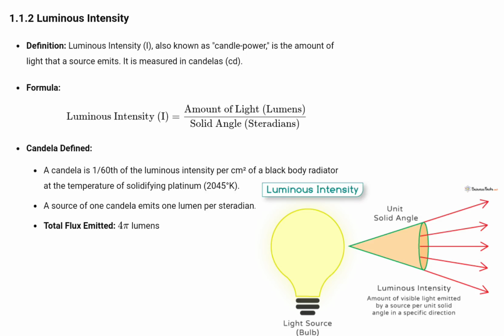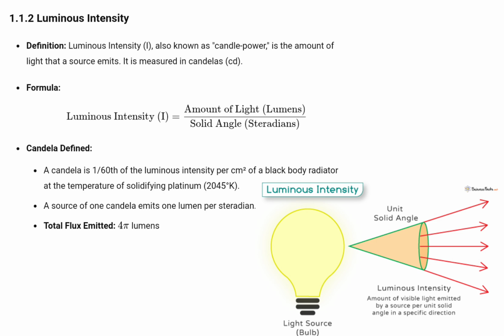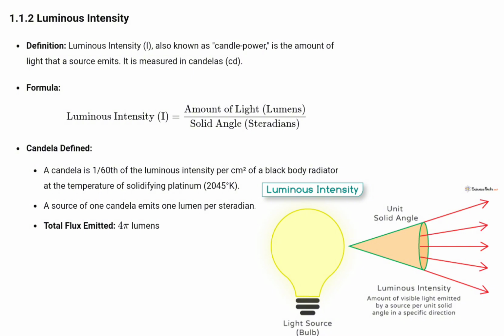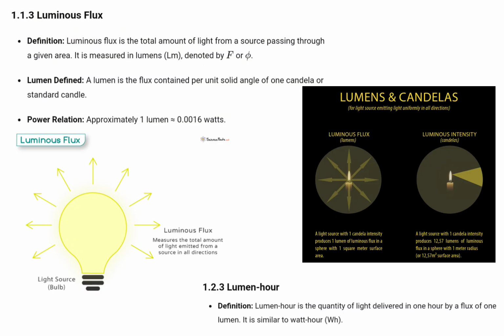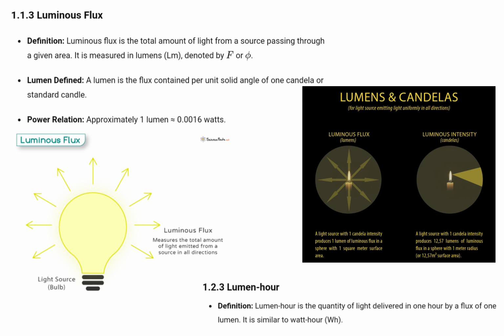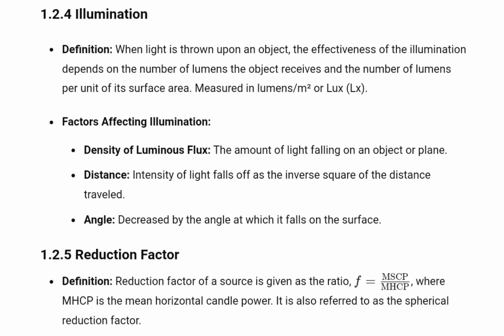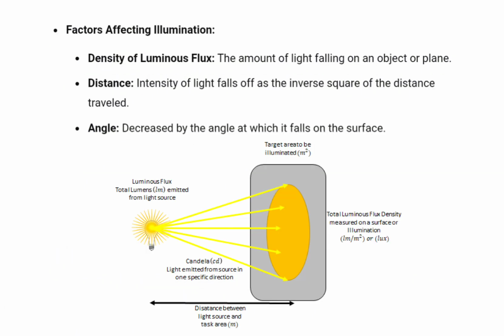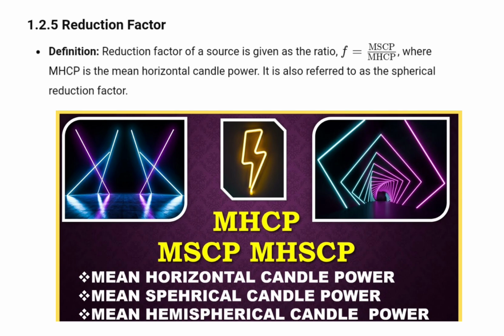Luminous Intensity | Luminous Flux | Lumen hour | Illumination | Reduction Factor